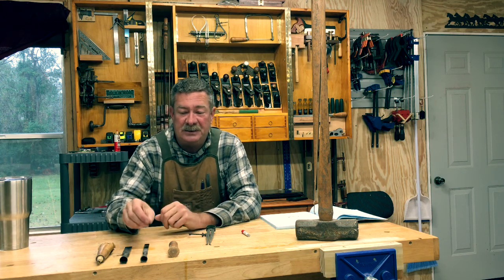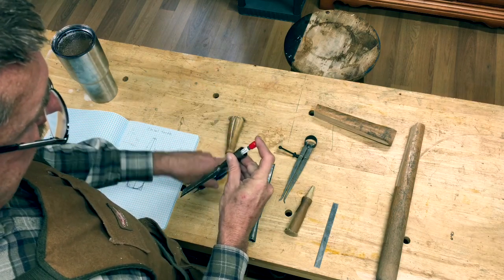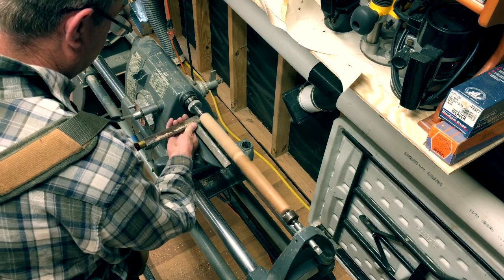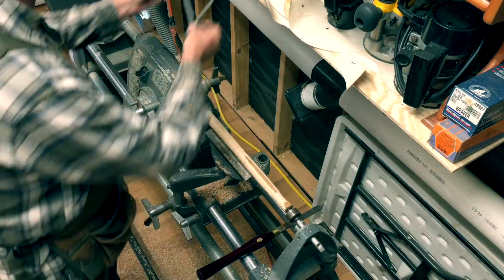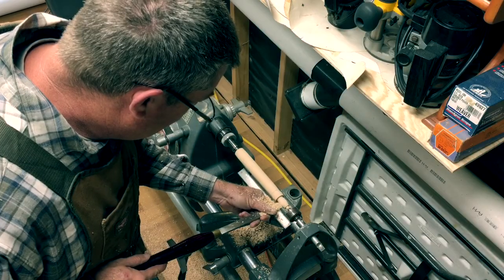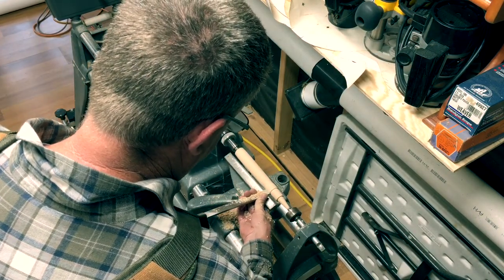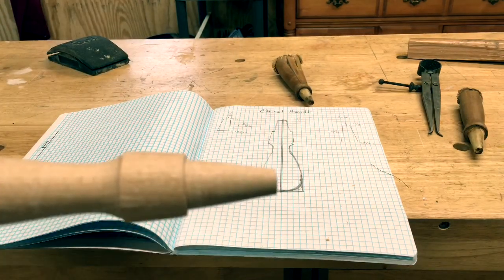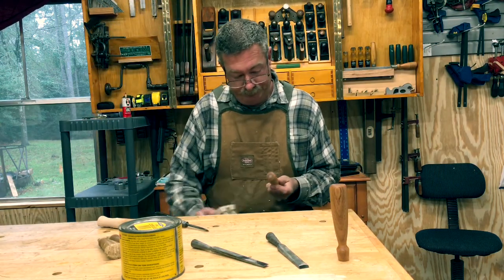Socket Chisel Handles from a broken sledge hammer handle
I'm using a broken sledge hammer handle to make new handles for a couple of stanley socket chisels.